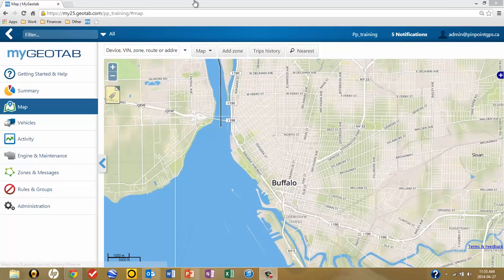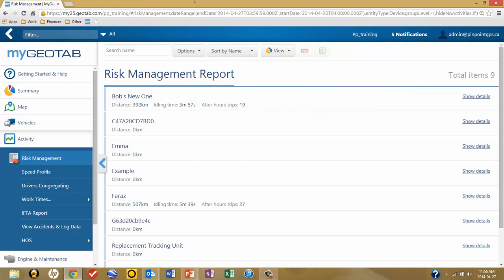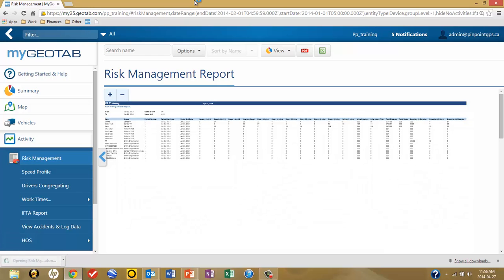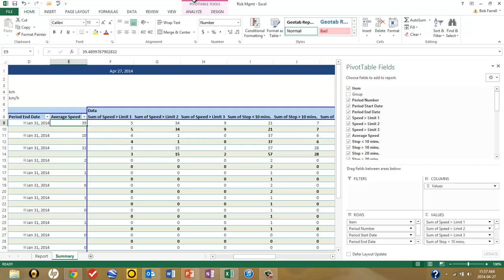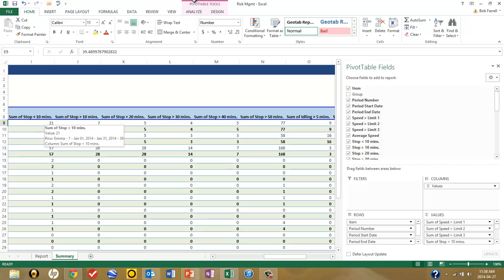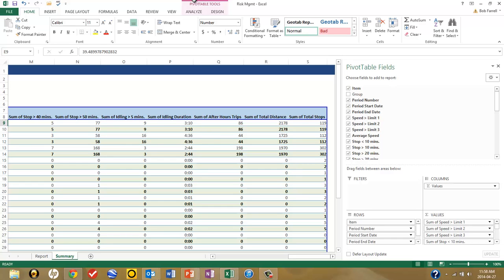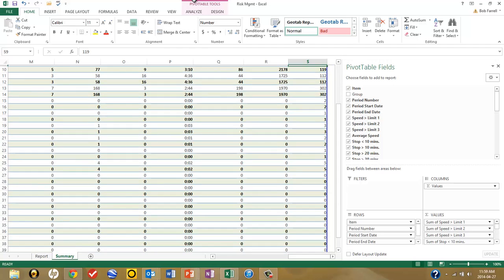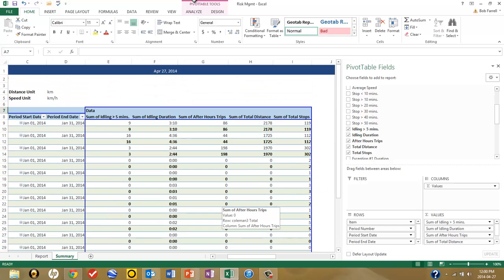Reports - Using the Risk Management Report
This video teaches users how to use the Risk management report to gather a wide variety of information that can be used to reduce fleet risk.